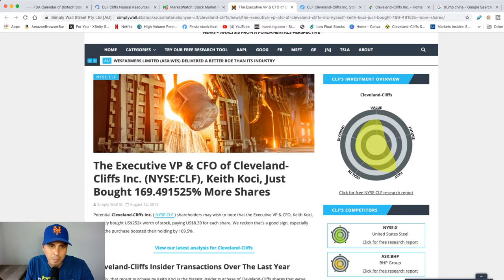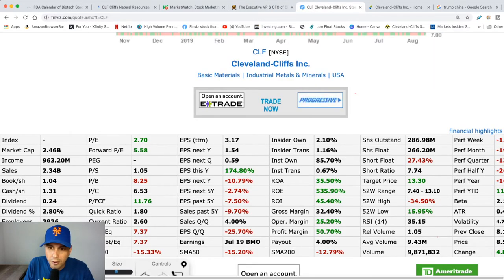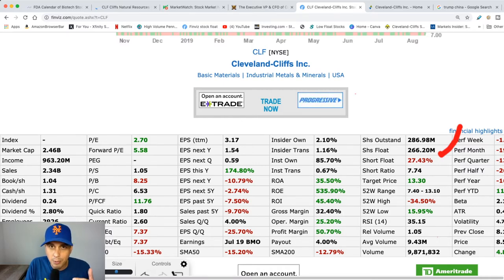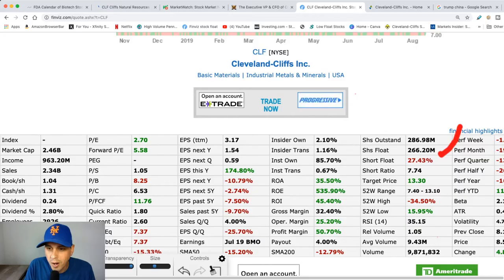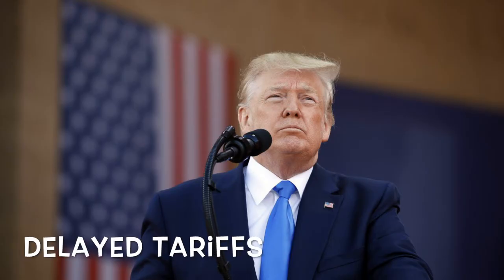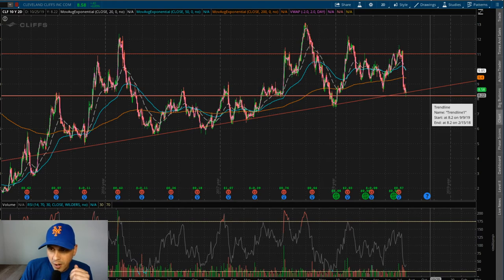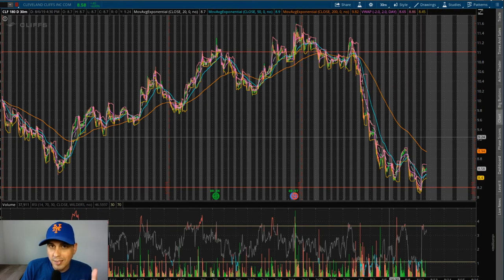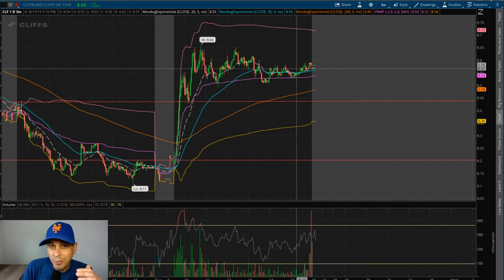CLF Stock Cliffs Natural Resources Analysis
CLF Stock is looking really good for a swing trade. It bounced off support very nicely. I already have a plan for this swing trade, watch to find out. The company name is Cliffs Natural Resources